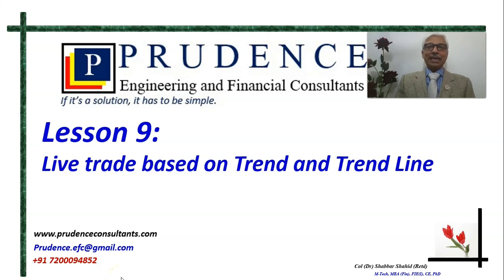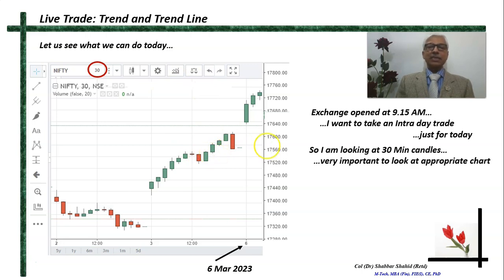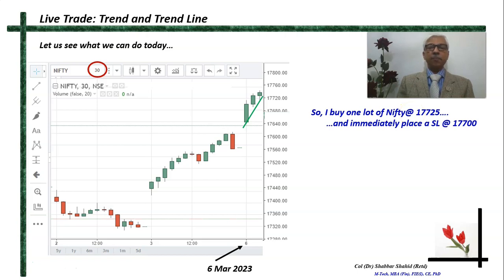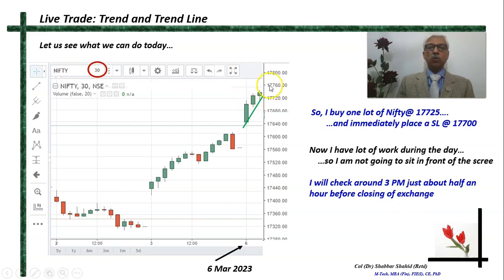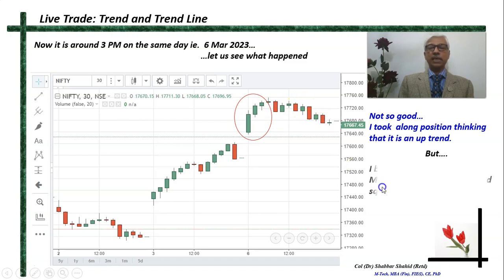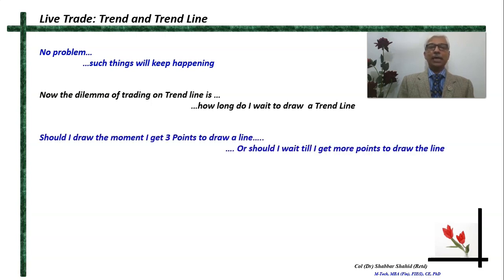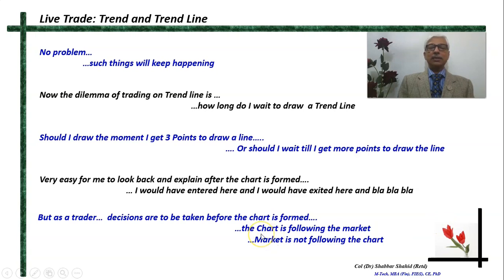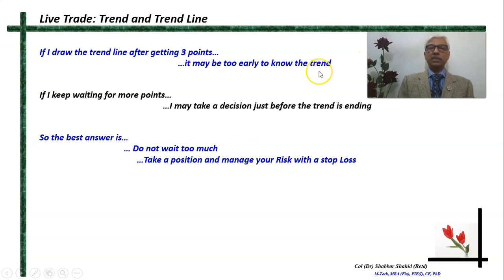9 Live Trade Trend and Trend Line Shotcut